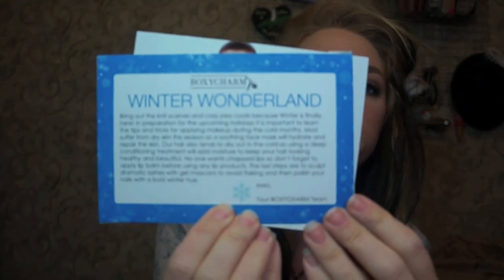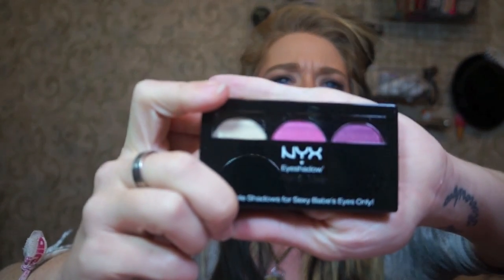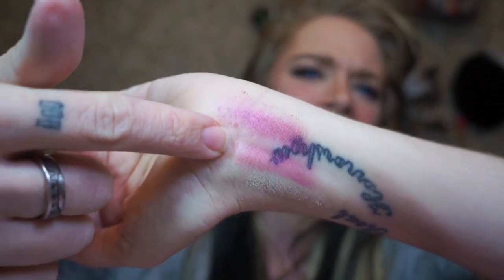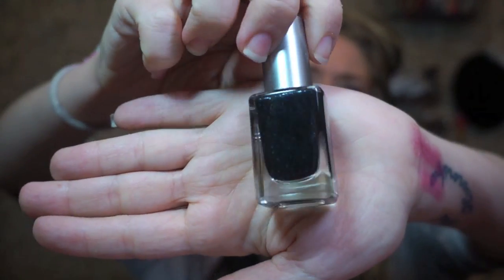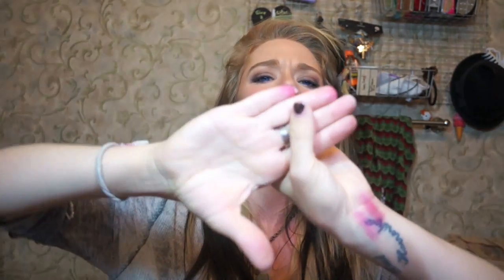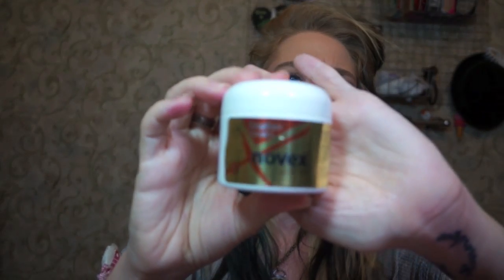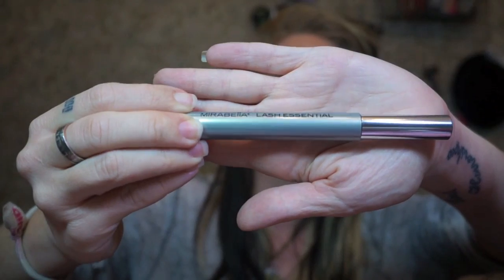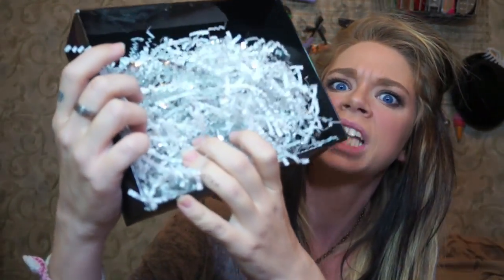BOXYCHARM DECEMBER 2013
WANNA SEND ME MAIL?  SEND IT HERE!:
GRAV3YARDGIRL
PEARLAND, TEXAS
77588

FTC- I am not being paid by any of the mentioned companies or designers to make this video. Boxycharm provided by Boxycharm?